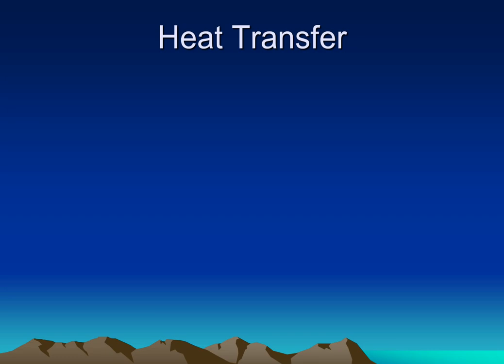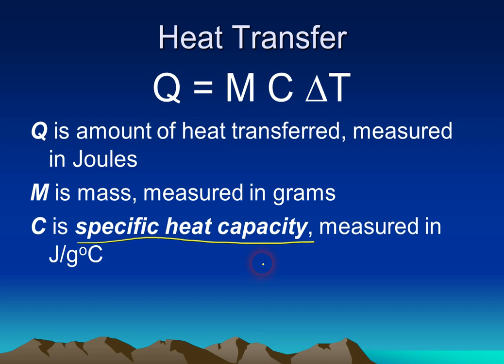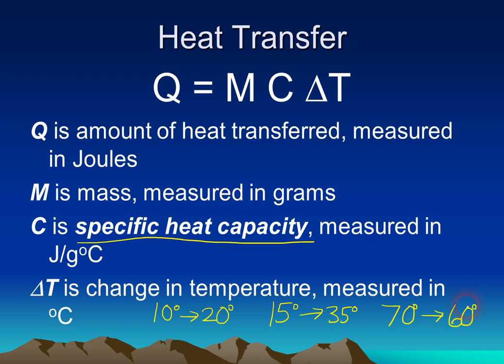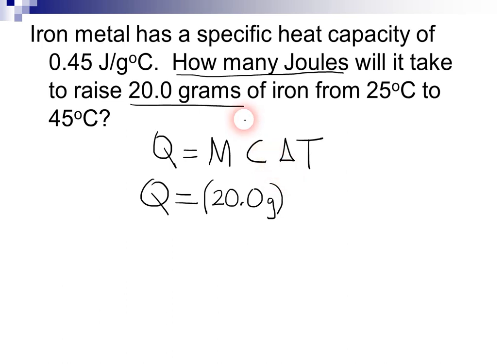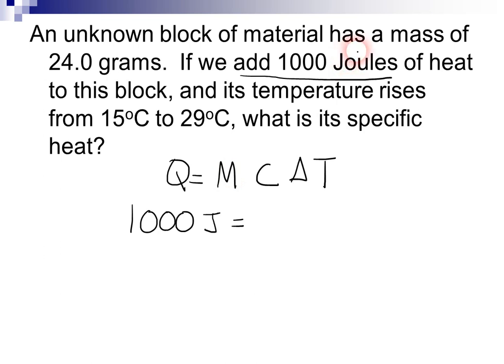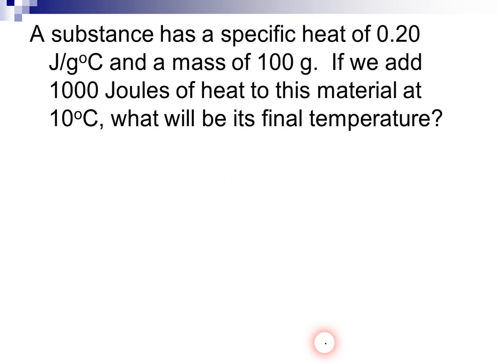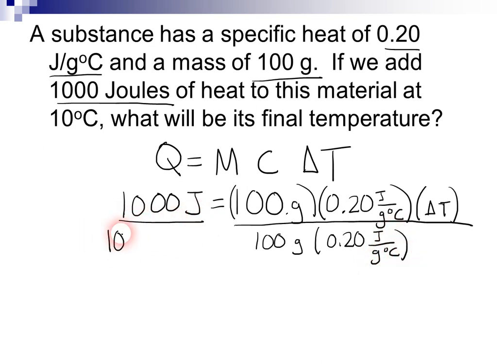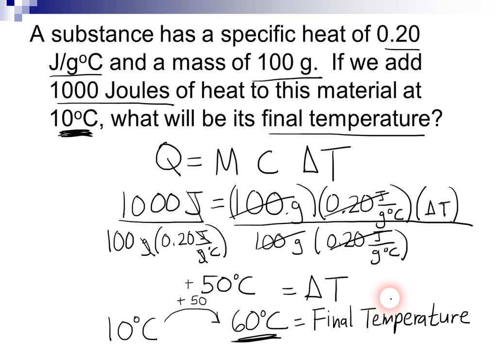Heat Transfer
This video shows students how to solve heat transfer problems using the equation Q=MC(delta)T